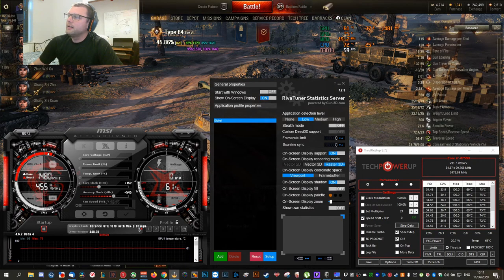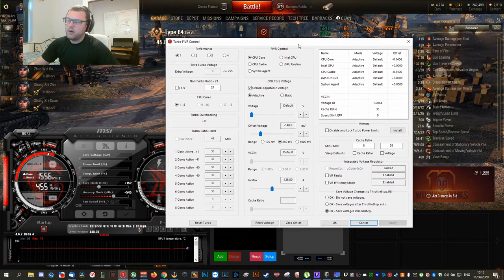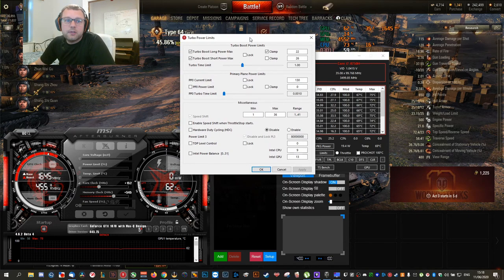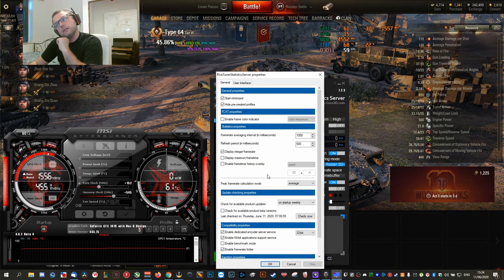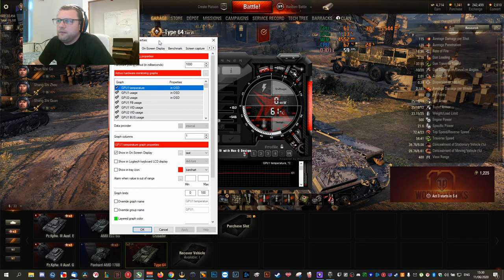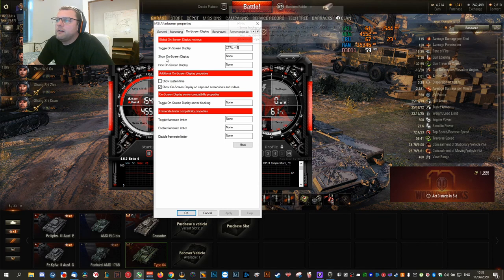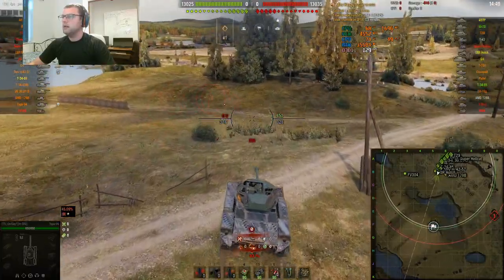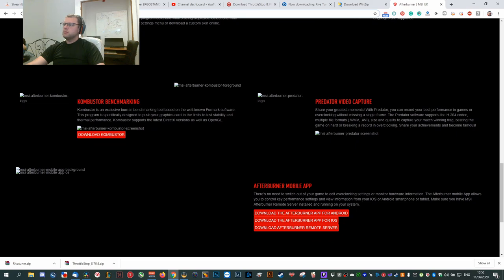How to Drop your Laptop's temperature by 30 degrees and increase the framerate. (IT ReALLY WORKS !!)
As a follow up to my re-pasting video, I made a tutorial on how to under-volt the CPU and overclock the GPU, to reduce throttling, and therefore increase the FPS, performance and life of your laptop. This can be applied to any computer, although the values will be different in each case. Not always more is better, and small increments are needed until you find that sweet spot for your rig. I hope this helps you as it helped me, and tell me what other videos should I make next.

LINKS mentioned in the video:

Cooler Master:

LIVESTREAMS: EVERY MORNING 6am - 10am (WORLD OF TANKS).